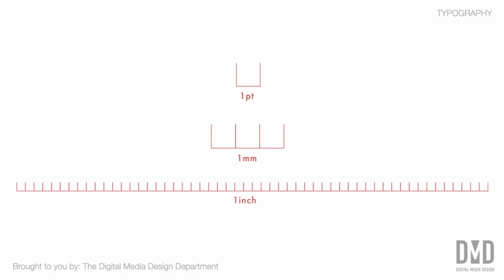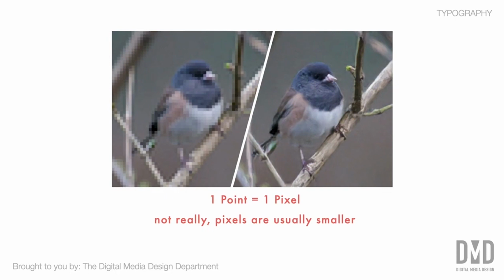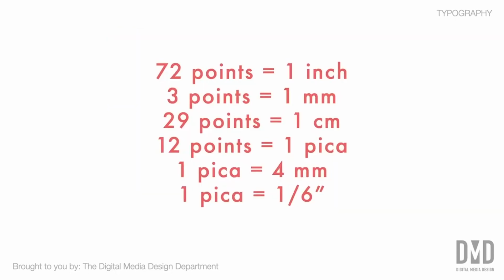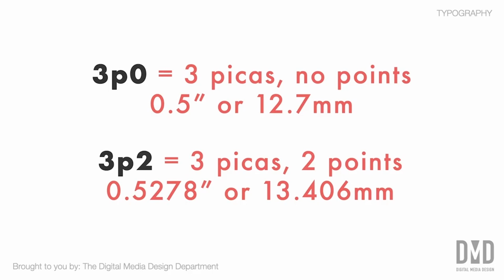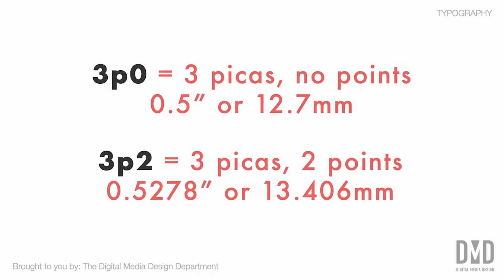Points & Picas in Type Design